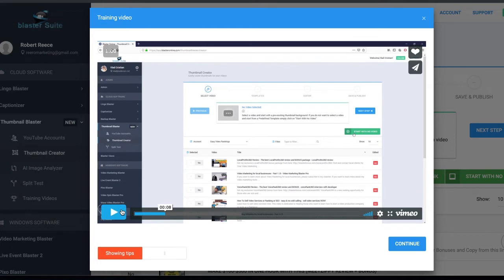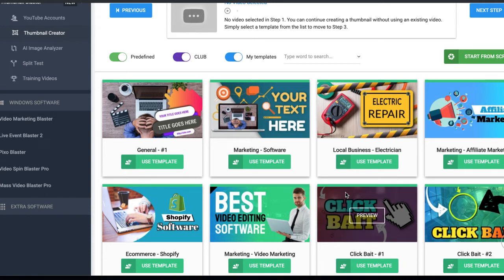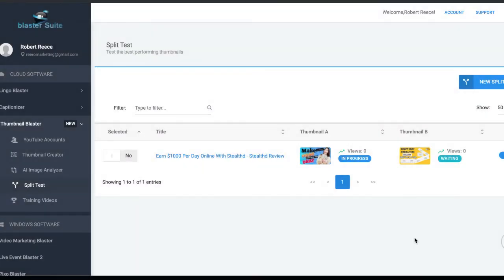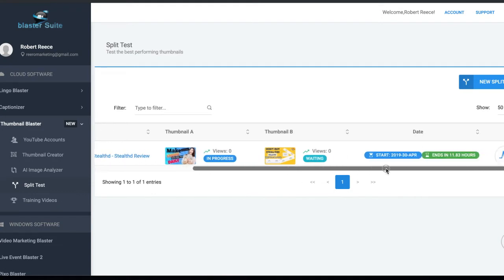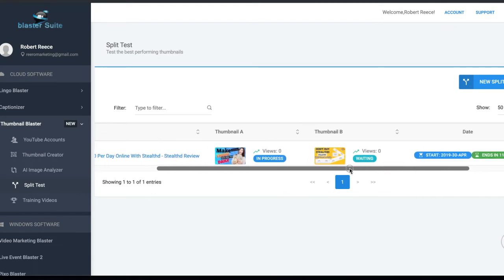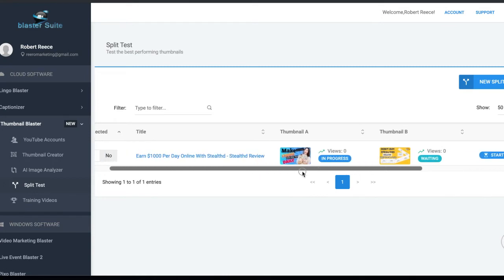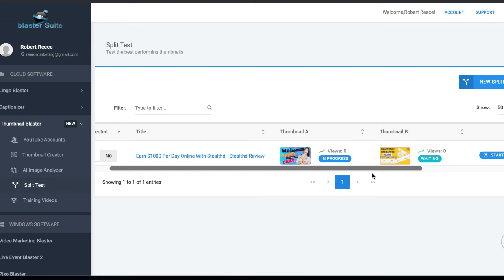Youtube Software Thumbnail Blaster Make Better Thumbnails: Thumbnail Blaster Review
Youtube Software Earns You $100's Per Day: Thumbnail Blaster Review Get your copy

Youtube is a beast, and this is one thing I am glad I purchased!

otos include
OTO1 : Pro Upgrade

Multiple Account Support,
Extended License Support, Save Your Own Template, Image Analysis

OTO2 : Agency Upgrade

Agency Rights,
Agency Website,
Outsource Cheatsheet

OTO3 : Template Club

20 new Template/month
BONUS: 20 VIP templates

OTO4 : Lingo Blaster

Translate your video titles and descriptions in 100+ language

★★ Free Training: How To Earn a Six-Figure Income On The Side ★★

★★ Free Training: How To Use Social Media To Make Cash ★★